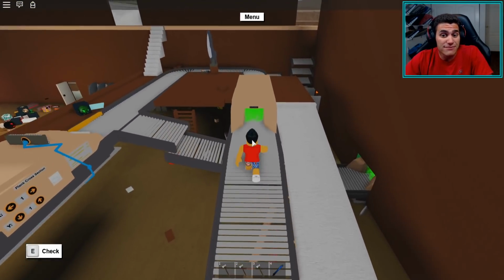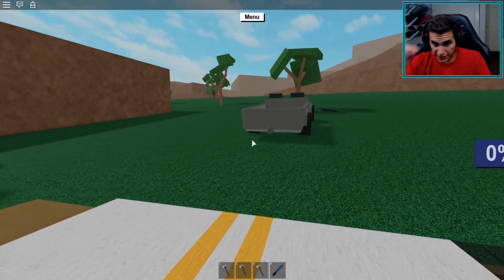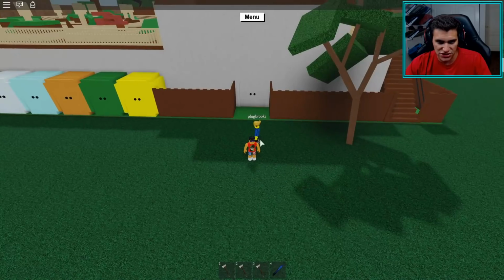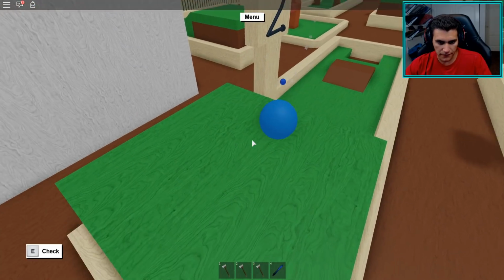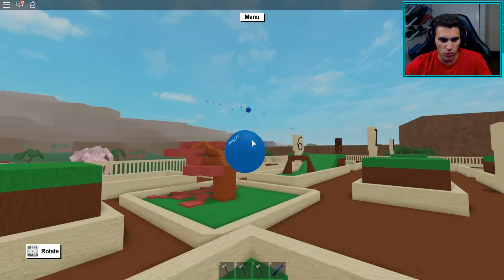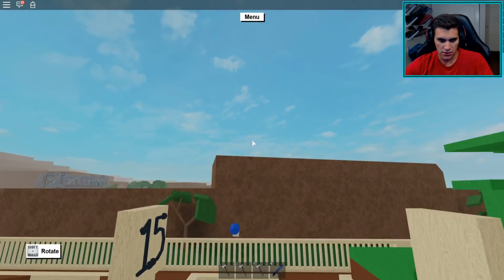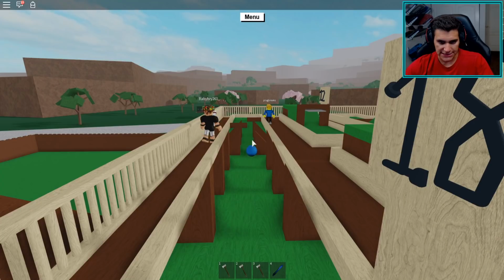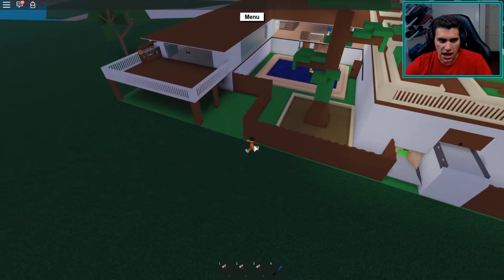PLAYABLE MINI-GOLF in Lumber Tycoon 2!! (Roblox)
Roblox Lumber Tycoon is a place where we can search for rare trees and harvest it's wood for money! Let's build a really cool house and factory in this game made by Defaultio! 🕹️

My Stuff:
💎ENTIRE PC/CAMERA/SETUP ➟